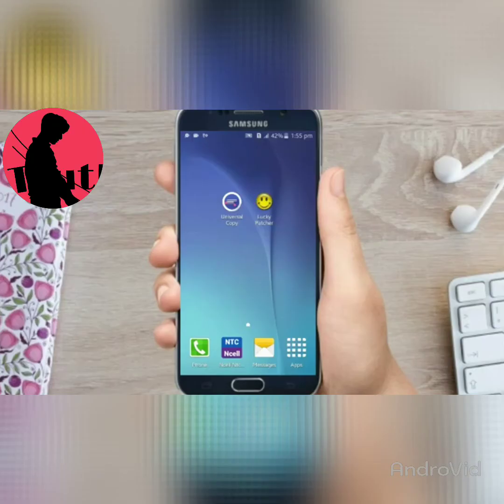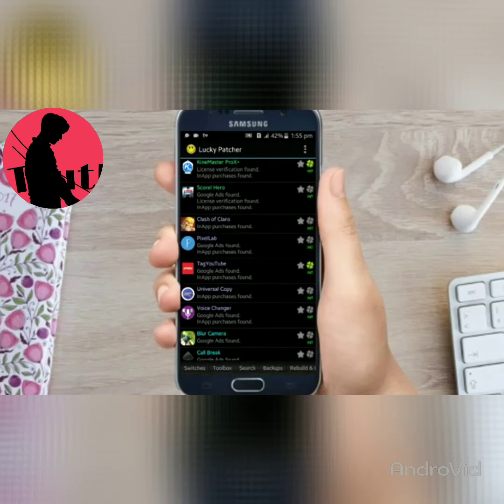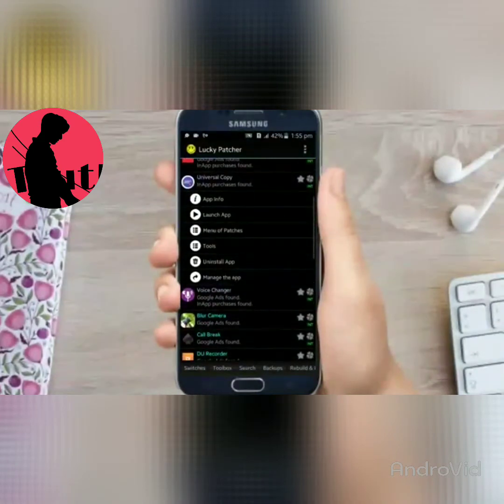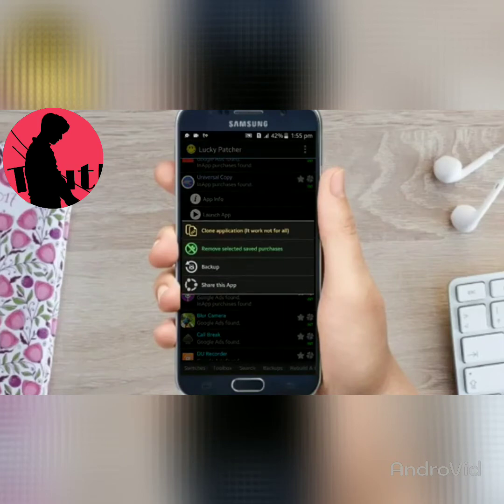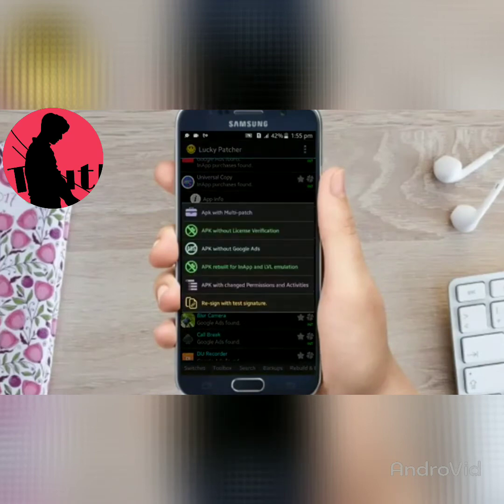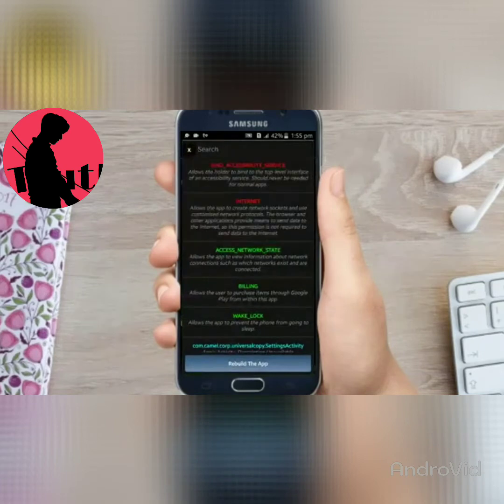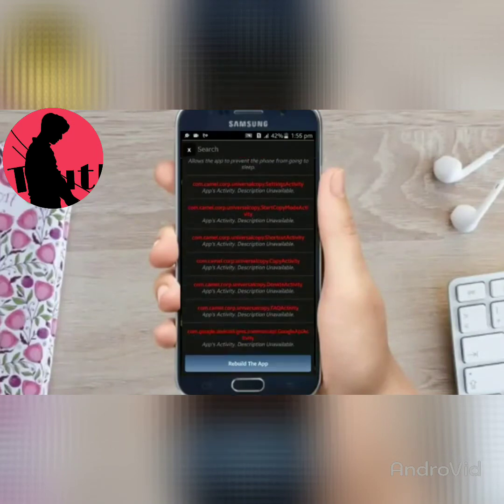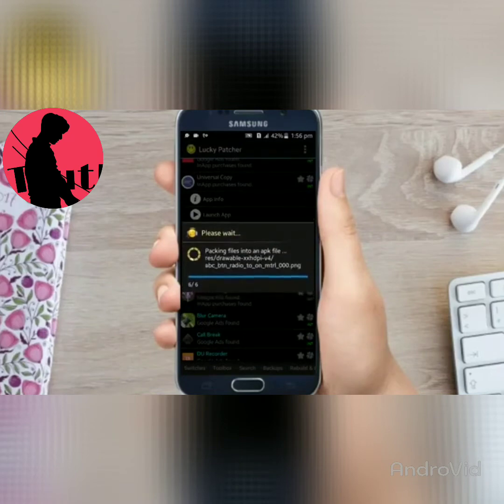(Virus) How To Make Android Virus With Android Phone's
Lucky Patcher 6.1.2 Download Android APK | Aptoide

Download Lucky Patcher latest 8.3.0 Android APK - APKPure.com

How to Make an Android App development can be a great way to turn your idea into reality or start a promising career as an app developer... and getting started is probably easier than you think. These days Android Development is done with a tool called Android Studio. Android Studio is kind of like the Microsoft Word of writing Android apps; it helps organize our projects and gives us a user friendly way to create what we’re looking for. In this video we’ll walk through installing Android Studio and then make an app. Don’t worry if you don’t have any experience with Android or even programming in general; as long as you follow along we’ll all end up at the same place. Learn from over 1,000 videos created by our expert teachers on web design, coding, business, and much more. Treehouse teaches the in-demand technology skills you need to land your dream job.

10 Latest Animation Apps For Android and iOS In 2020 | 3D Animation Apps | 2

Hey Friends, This video is about the latest animation apps for android and the latest animation apps for ios . There are a total of 10 animation apps that I have covered in this video namely Flipaclip (though this is not a new , the updated version gives a lot more control on animations), Creative Movie Maker for Kids, Toonhive, Tweencraft, GIFMob - Stop Motion, Flipbook Animate, Animate Free, Qixel Animate - Retro Pixel Animation Maker, Mozaik3D - Animations, Quizzes and Games and Animation Desk Classic. Using these apps you can create 3d animation, 2d animation, stop motion animation and frame by frame animation. DOWNLOAD LINKS TO ALL THE APPS (PLEASE JUST  TIMESTAMPS TO THE ANIMATION APPS COVERED: 0:00 Animation Apps For Android and iOS 0:16 Flipaclip • Android • iOS 0:57 Creative Movie Maker for Kids • Android • iOS 1:39 Toonhive • Android 1:48 Tweencraft • Android 2:25 GIFMob - Stop Motion • Android • iOS 2:38 Flipbook Animate • Android • iOS 3:20 Animate Free • Android 4:04 Qixel Animate - Retro Pixel Animation Maker • Android • iOS 4:40 Mozaik3D - Animations, Quizzes and Games • Android 6:42 Animation Desk Classic • Android • iOS Queries Solved How to make animation on android animation apps for android animation apps for ios latest animation apps for android latest animation apps for ios new animation apps in 2020 How to make animated videos how to make cartoon video cartoon animation apps and cartoon maker app 3D animation apps 2D animation apps best animation app